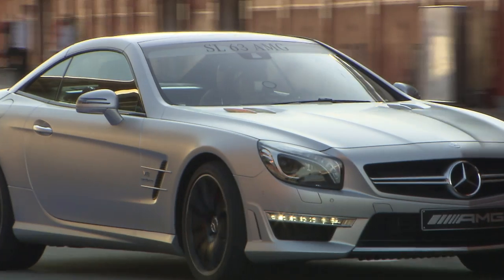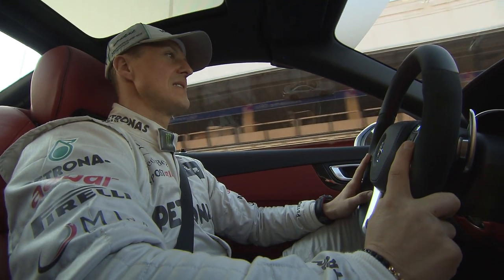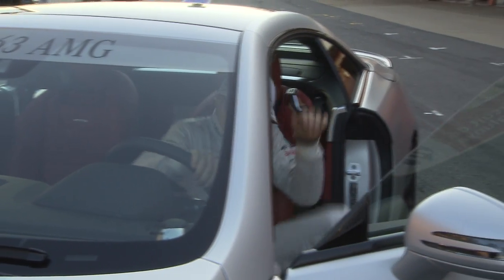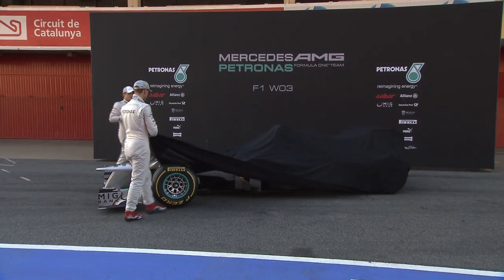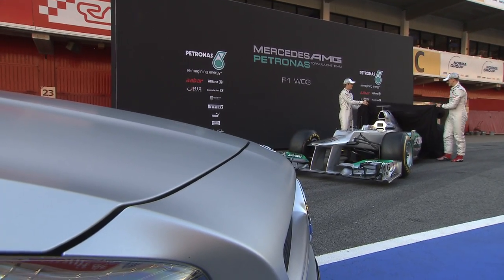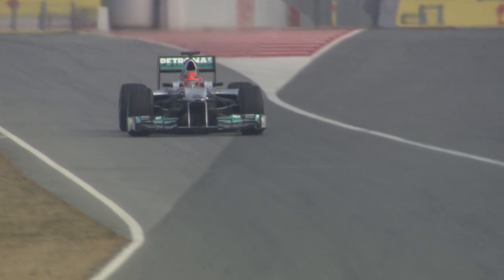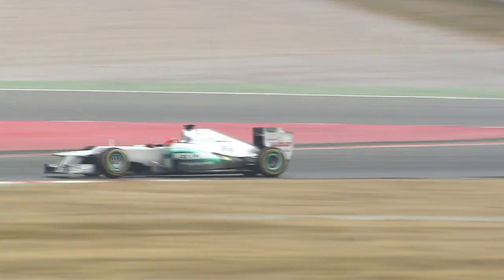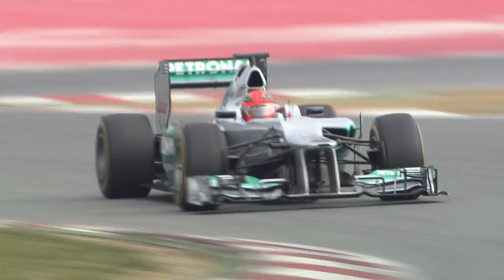メルセデスAMG W03発表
メルセデスAMGが、2012年型車W03を発表した。